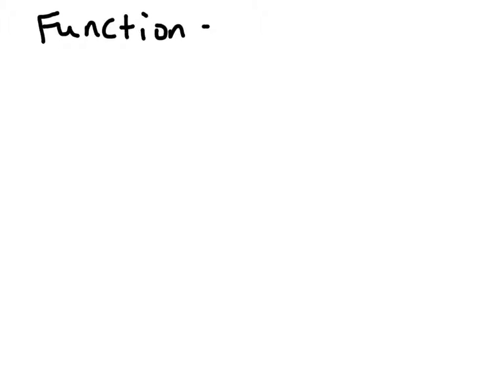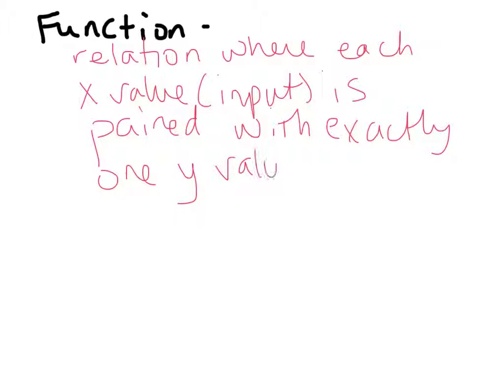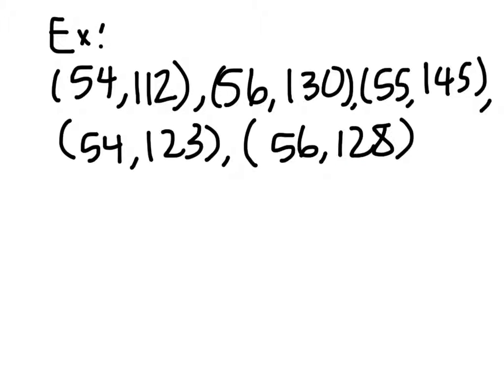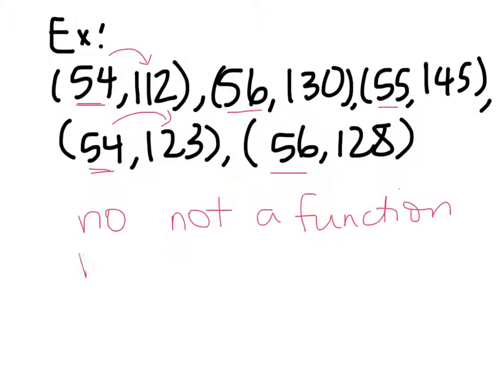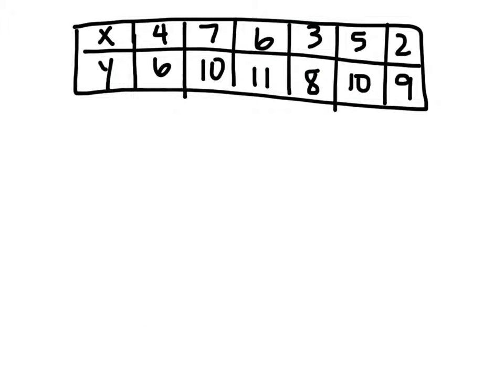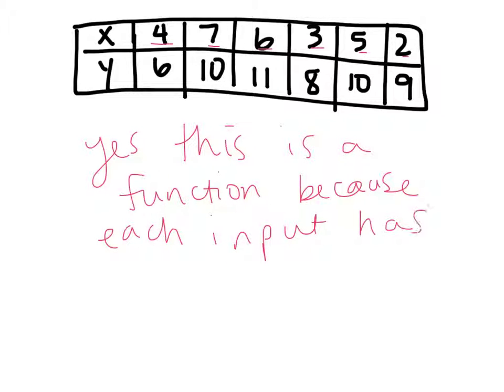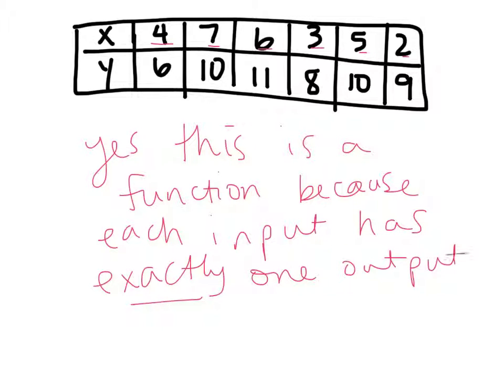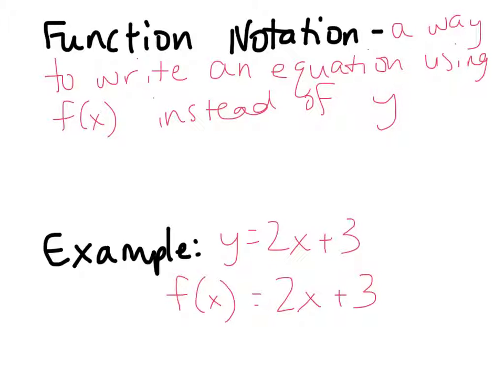7th 8-1 Functions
7th 8-1 Functions